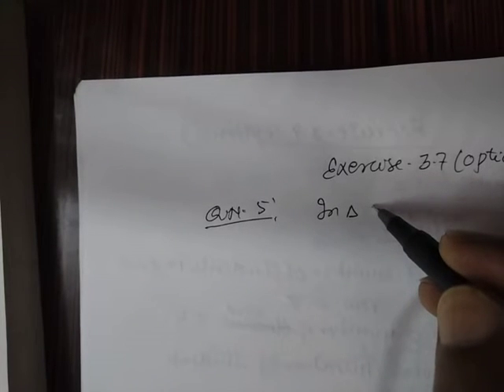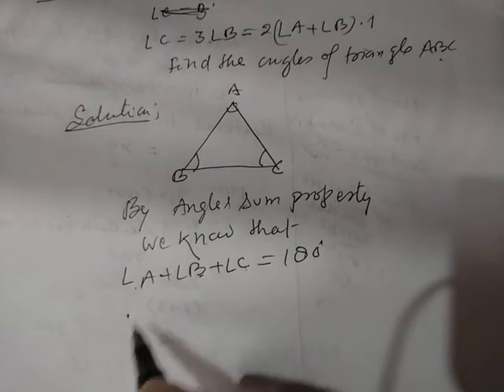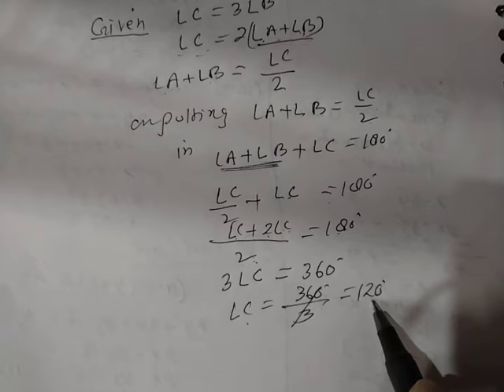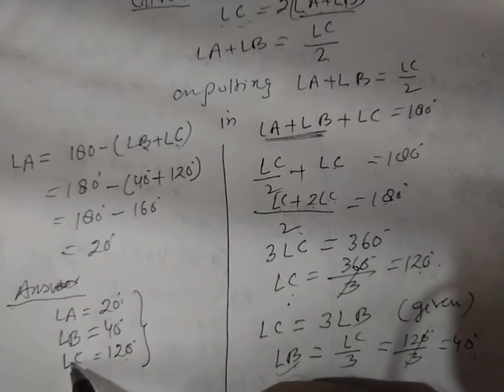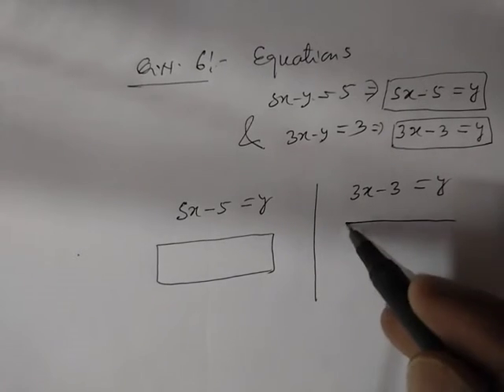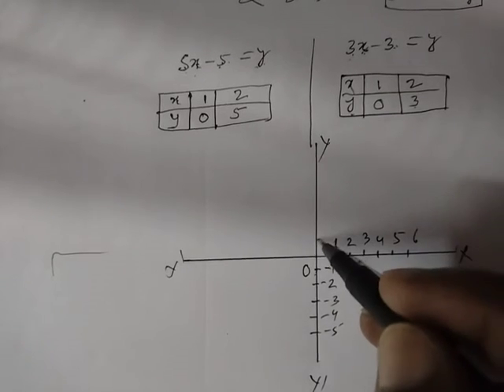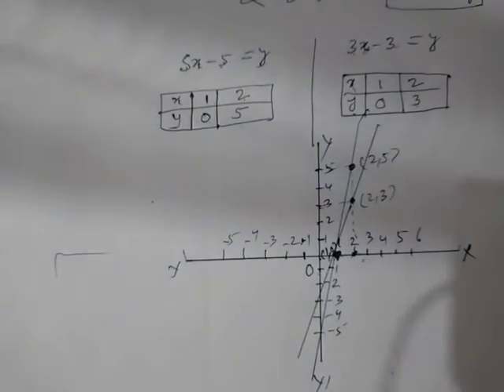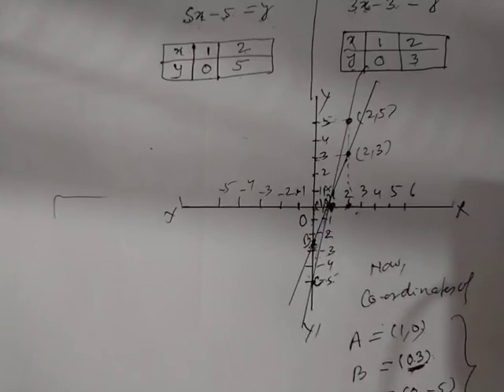Class 10 Maths NCERT EXERCISE 3.7 (OPTIONAL), Q.N. 5 & 6